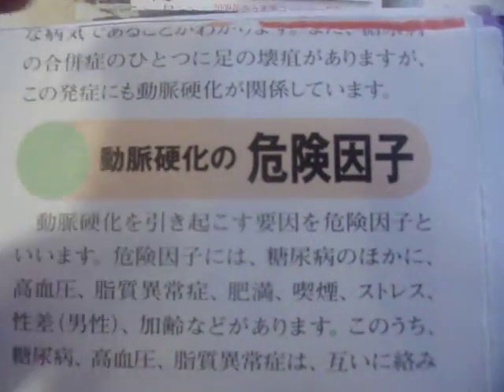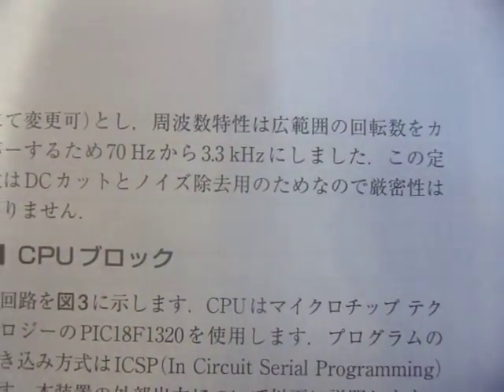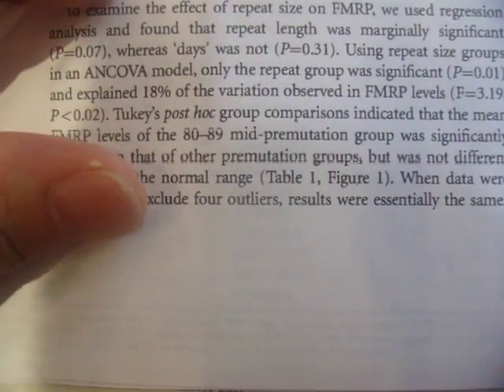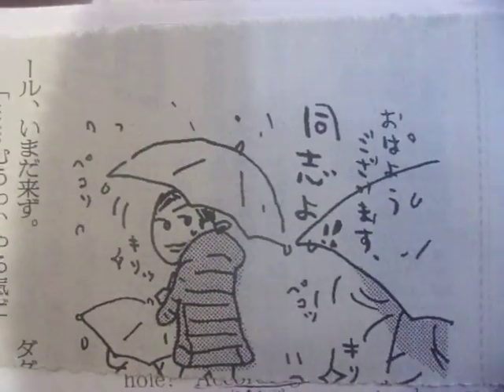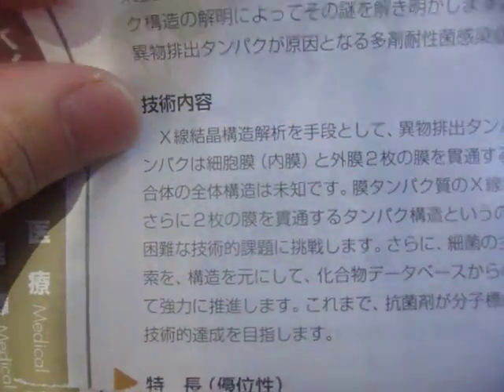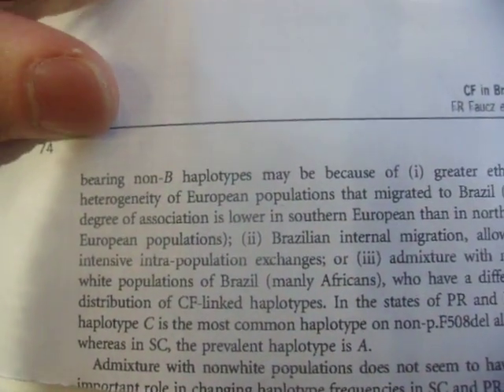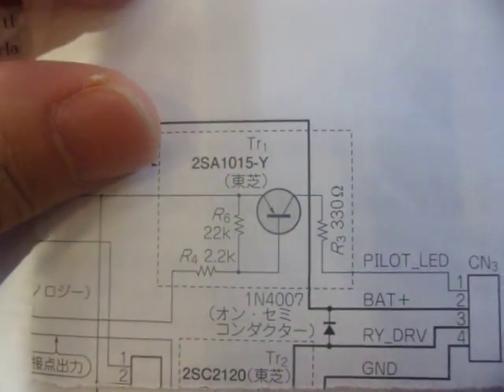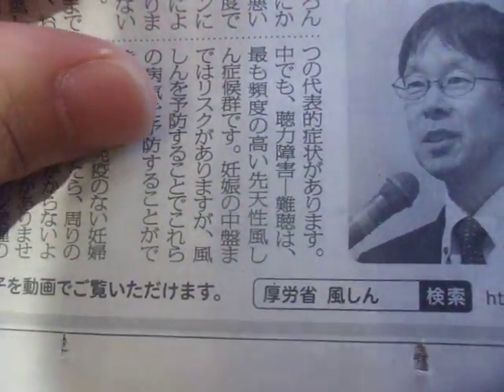GEDC0268 2016.09.01 トランジスタ技術 ＳＰＥＣＩＡＬ 2013 No.121